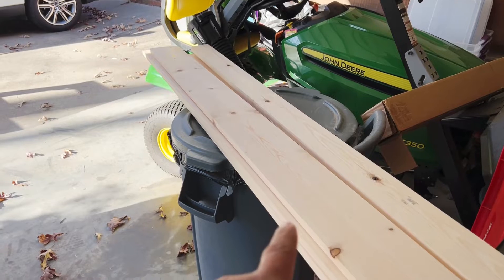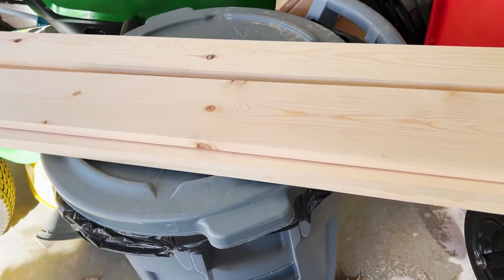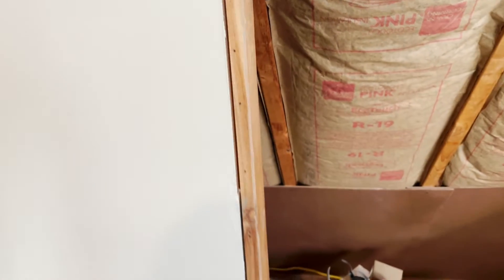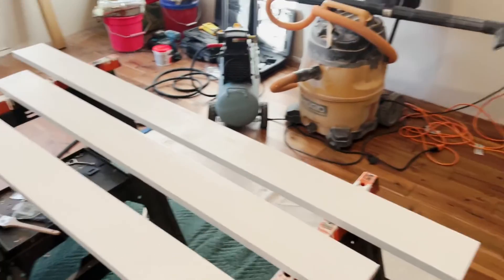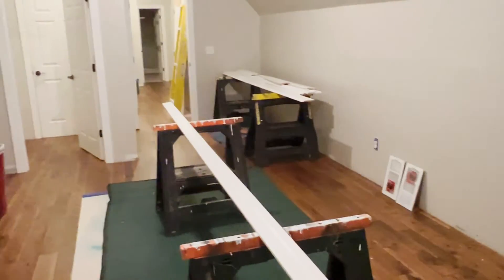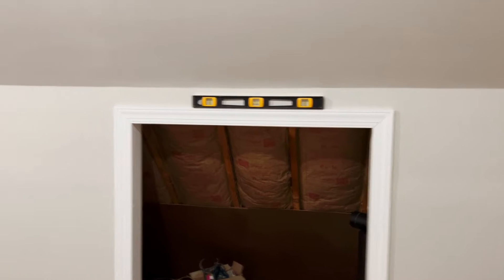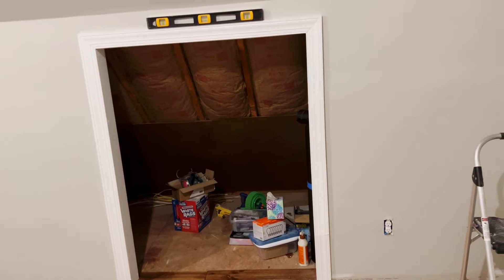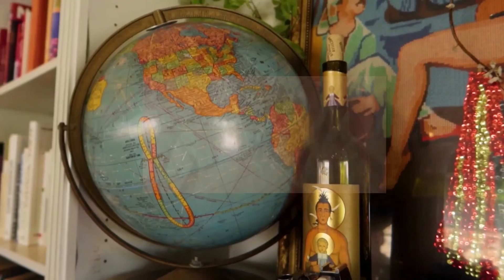Bonus Room Remodel: Project 06 Update 75 of 84 - Storage Area Framing And Dressing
Continuing on with this project of remodeling 325 square feet of Bonus Room in addition to bedroom #2. This was a labor of love that spanned 14 months at a cost of just over $10K. We saved a bunch of money and got it the way we wanted to making it our own.